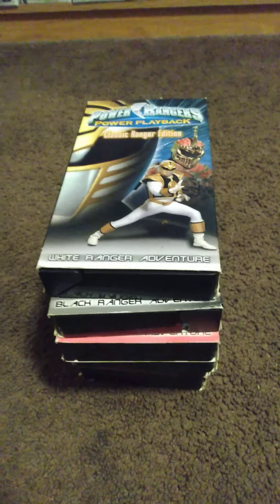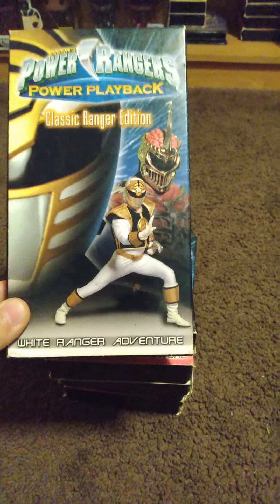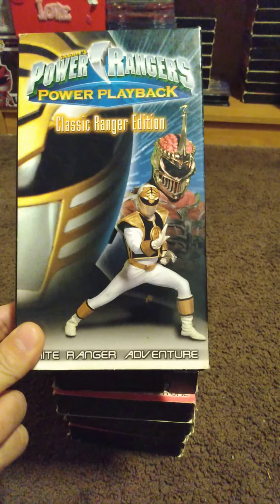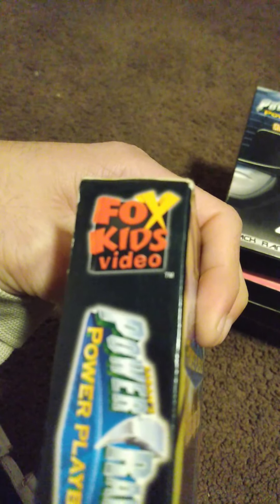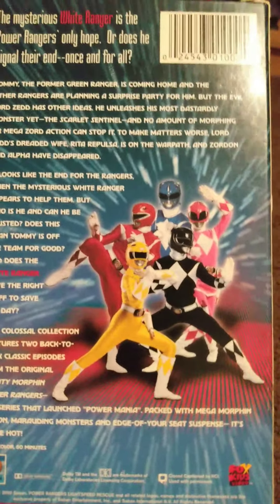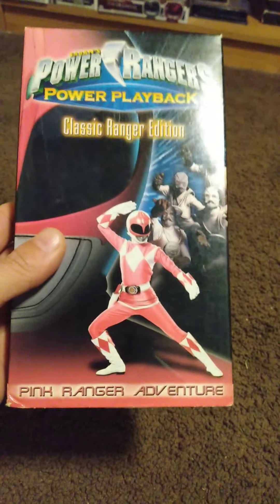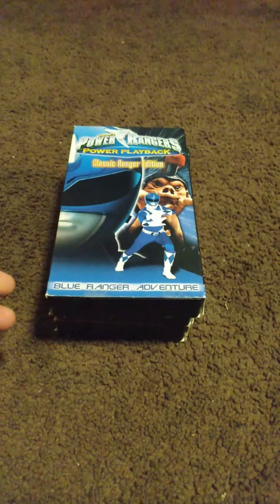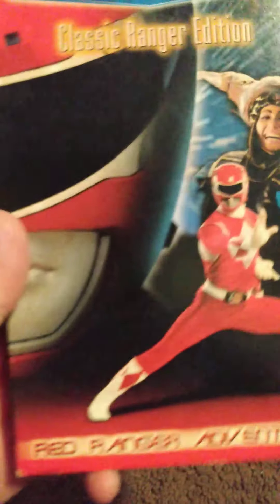My new power rangers power play back VHS tapes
For kids and adults